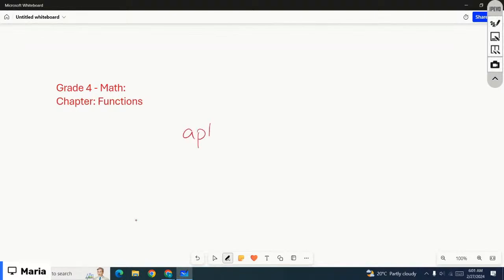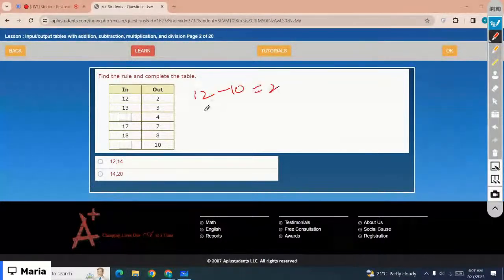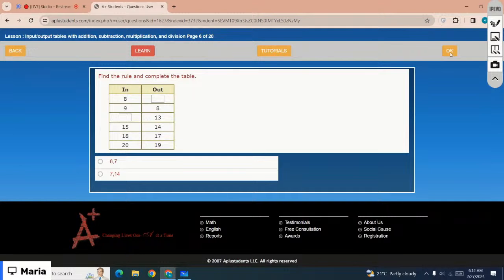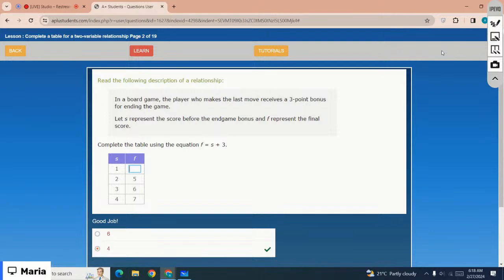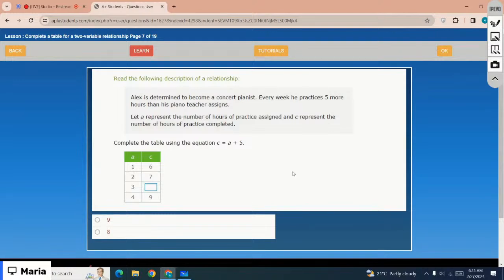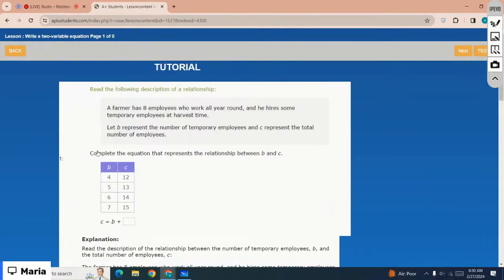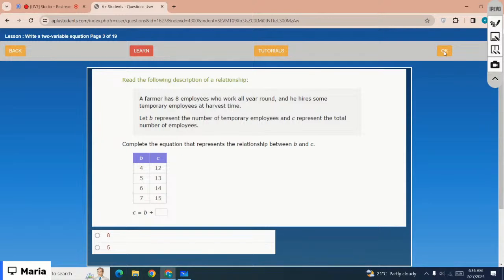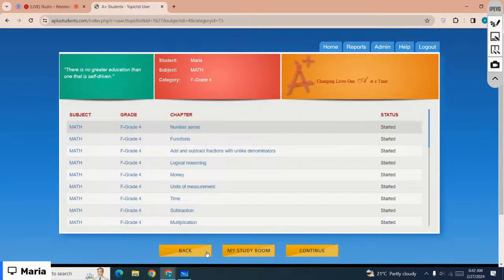Grade 4 - Math: Functions